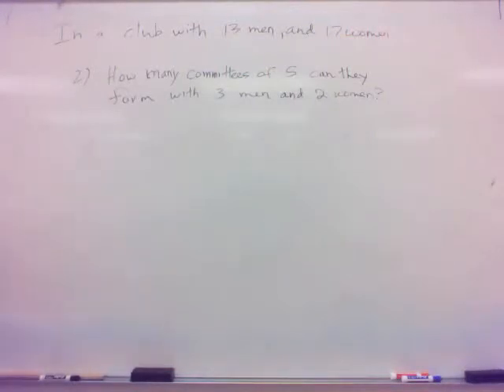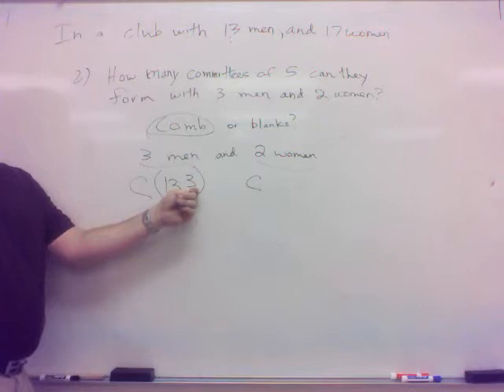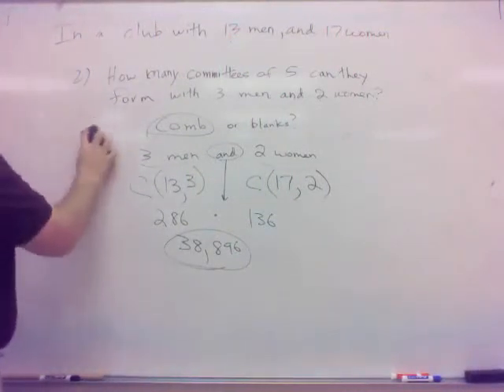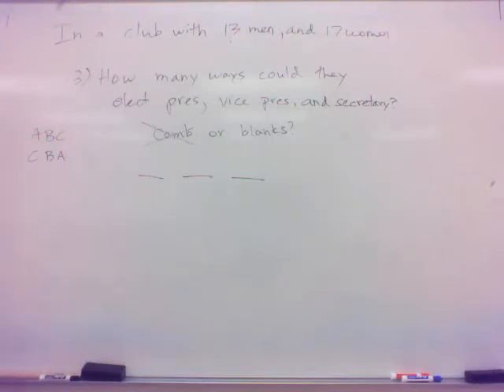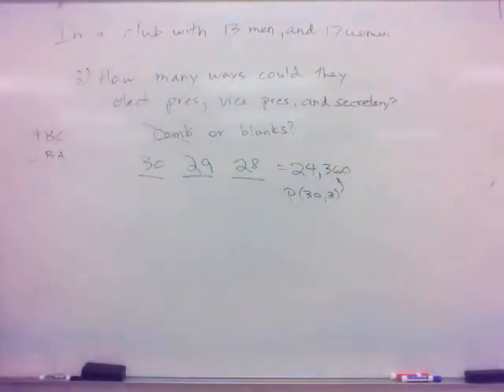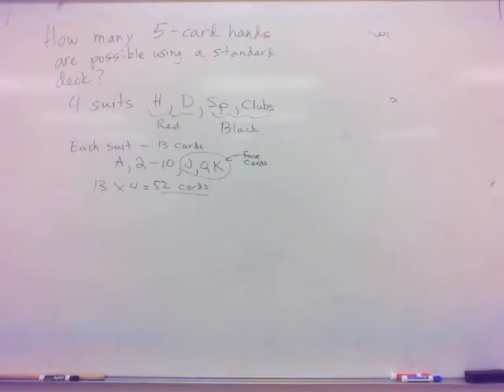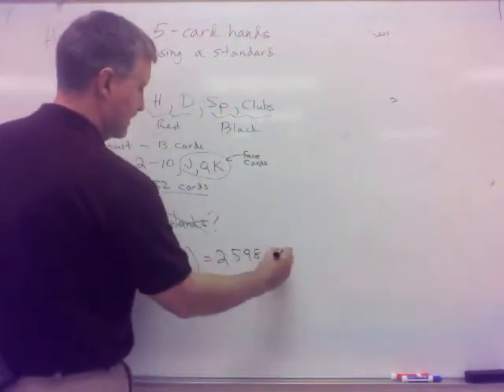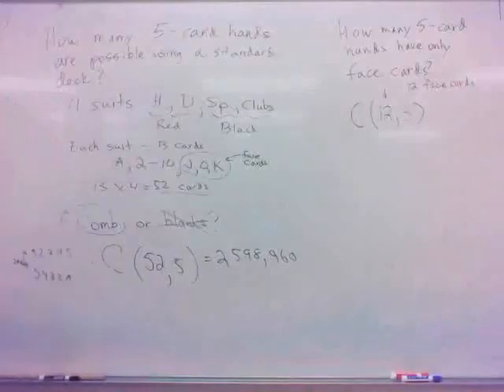130 Section 10.3c More Combinations (ed)